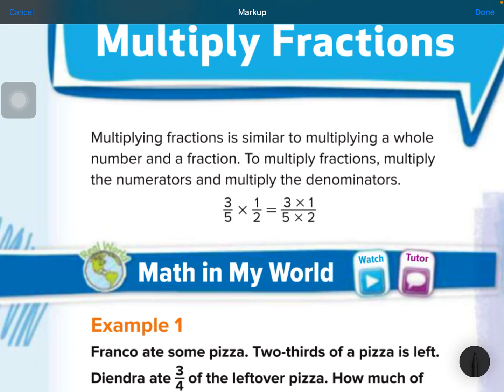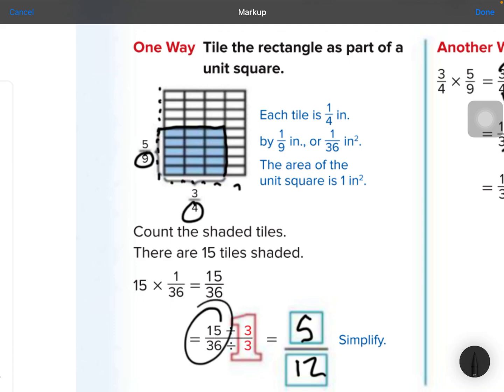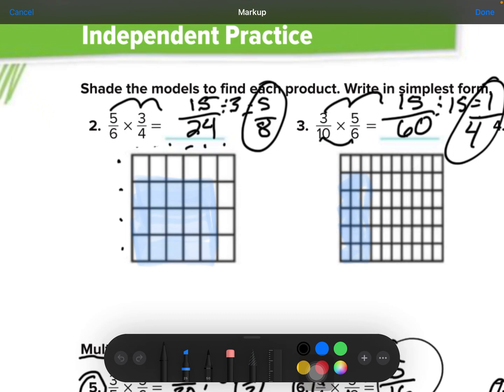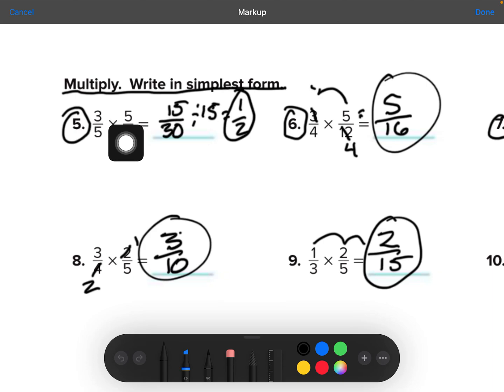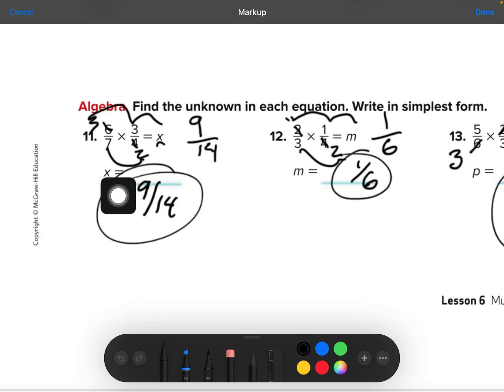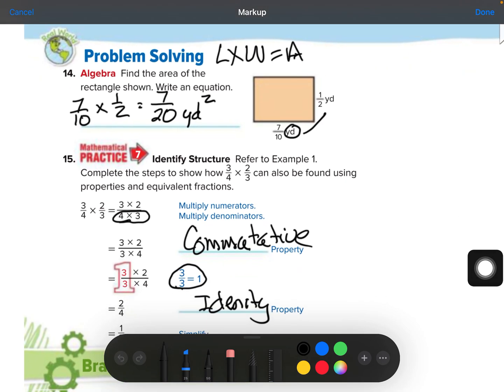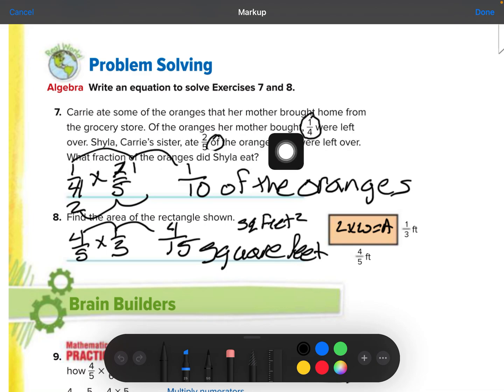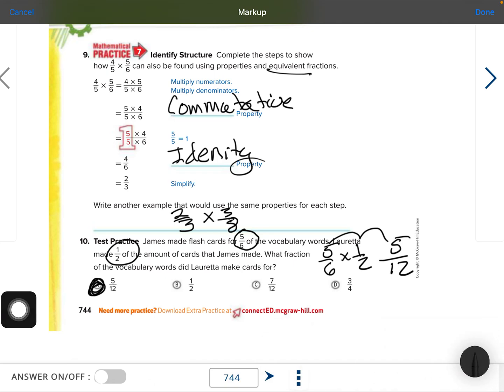Chapter 10 lesson 6